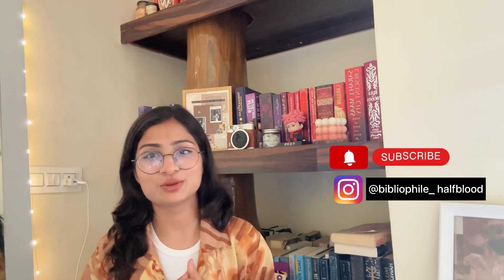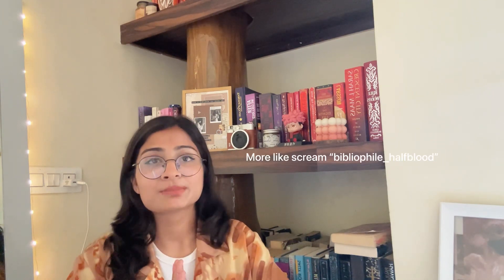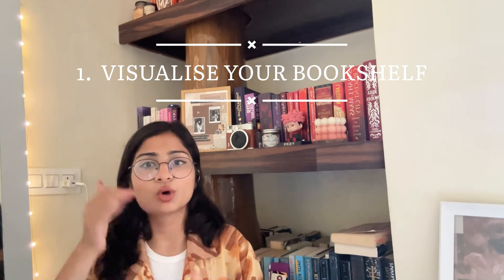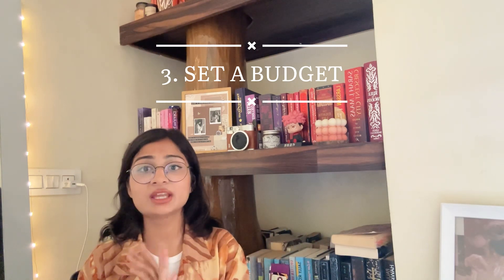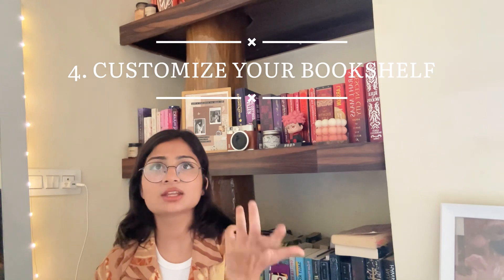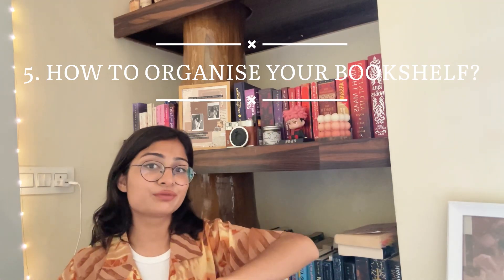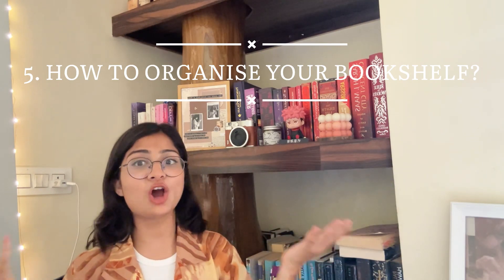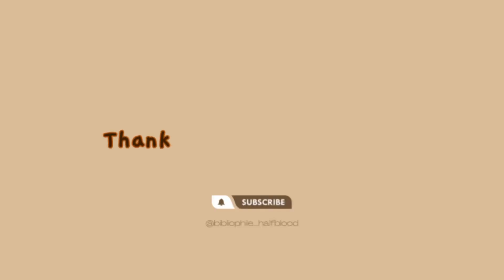How I built my *Dream Bookshelf/Library*?Aesthetic Bookshelf🍂Pinterest inspired|| Bookshelf tour📚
In today’s video I am taking about my most favourite thing in my room and that is my bookshelf🥹💗

There are a lot of stories about me and my books and I think I will cover them all in different parts!

This is part 1 of the video and do let me know if you want a part 2🫶🏻

Make sure to shower all your love🌷💌

Instagram handle📚:- @bibliophile_halfblood

Music used🎧